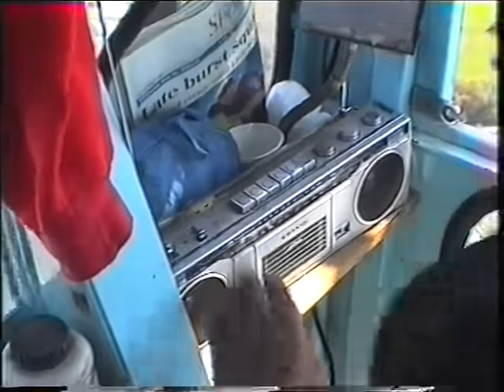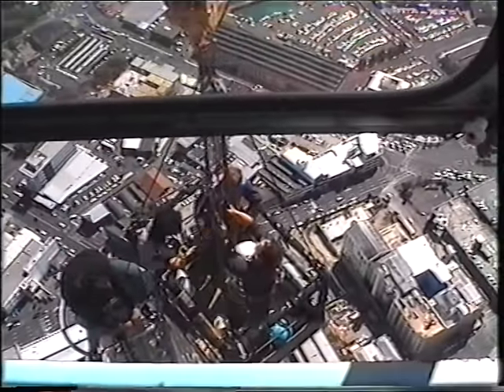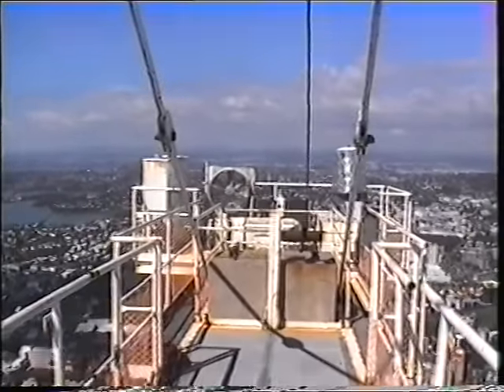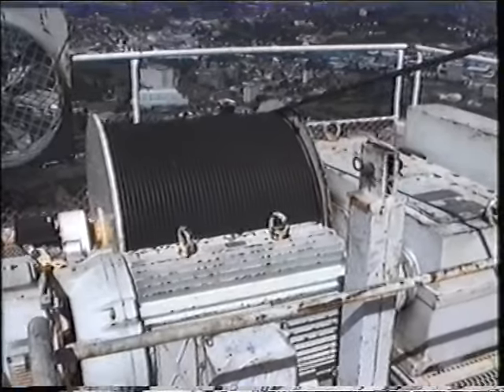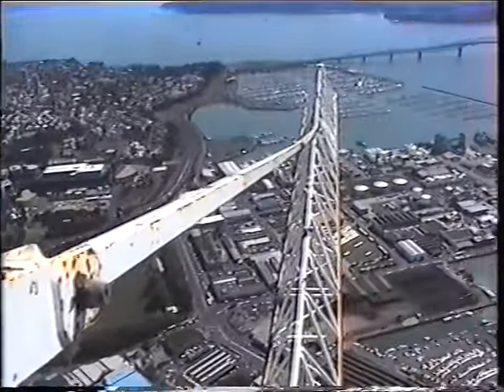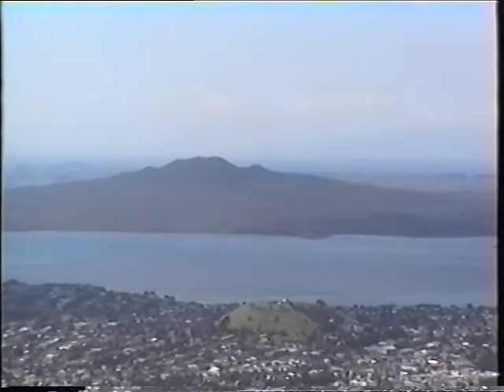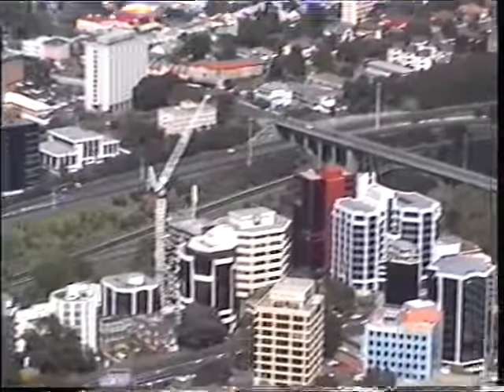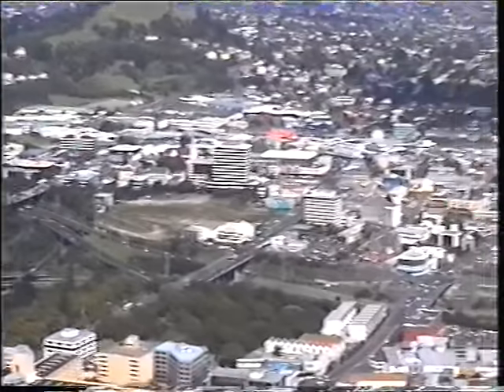1/4/1997, Skytower, Auckland, being built from crane drivers POV 2 of 3